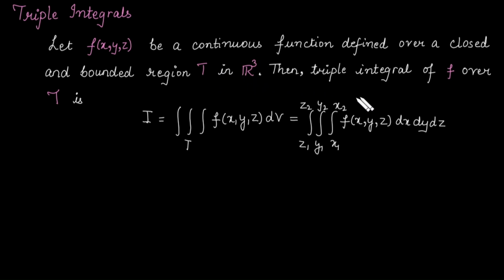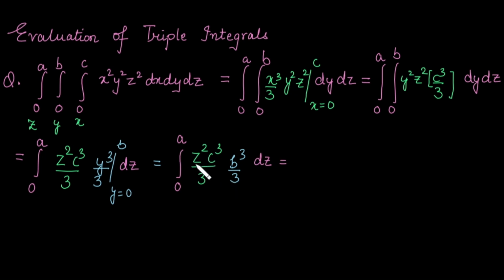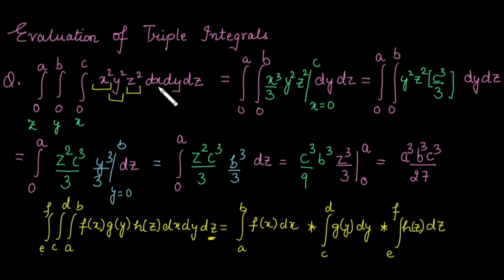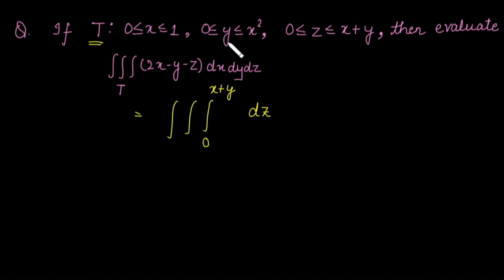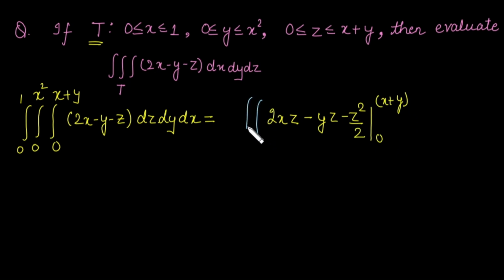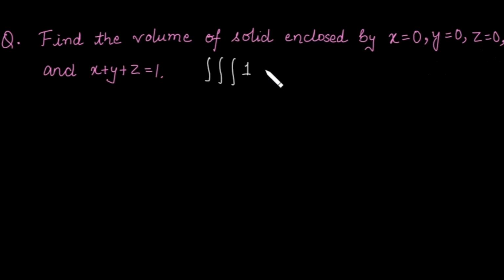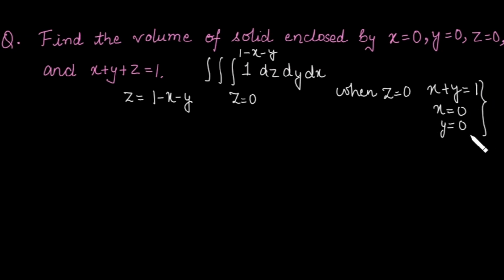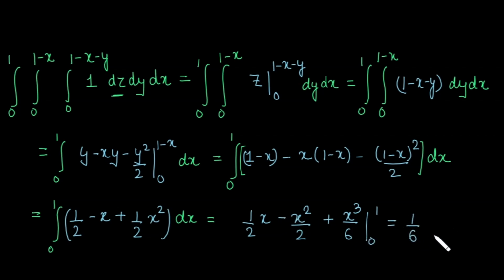How to Evaluate Triple Integrals with applications